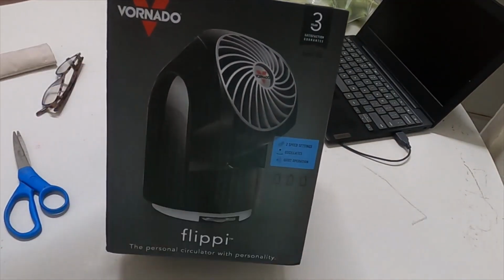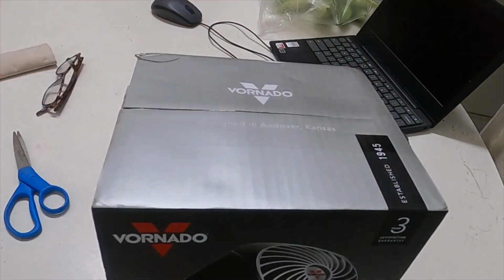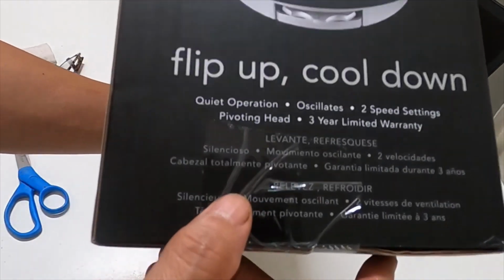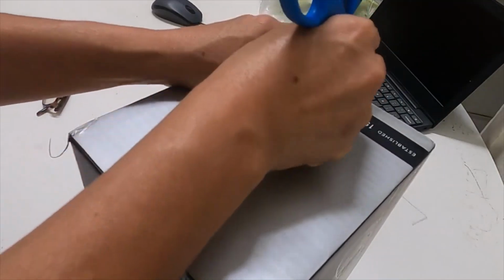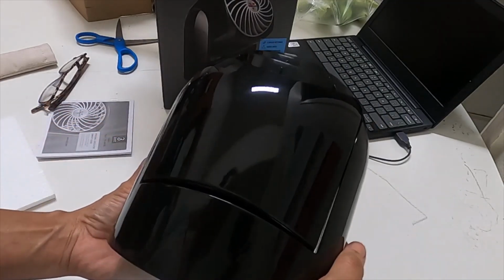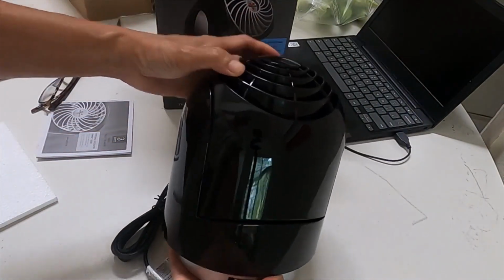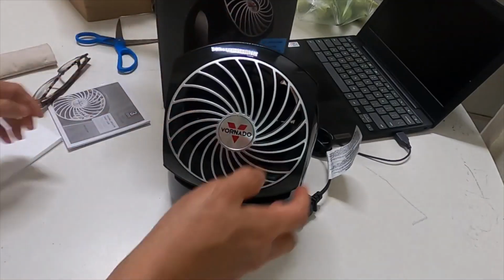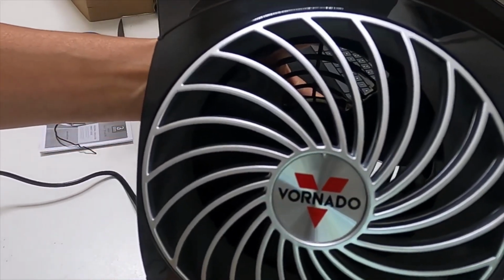Unbox [FAST] Vornado Flippi V8 Oscillating Air Circulator Fan 2 Speeds + Chit Chat | Fan Unboxing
Thank you for supporting since the channel just created.
This video is a bundling of clips of unboxing -
VORNADO Flippi V8 Personal Oscillating Air Circulator Fan

Unbox Presto Kitchen Kettle multi-cooker steamer 06006 + Chit Chat | Kitchen Appliance Unboxing (June 12, 2022 Sunday)

Unbox Vornado 460 Small Whole Room Air Circulator Fan with 3 Speeds + Chit Chat | Air Circulator Unboxing (Jun 19, 2022 Sunday)

VnnHome's current popular video now is Verizon Wireless Phone eTalk 4G LTE SIM Unboxing (Part 1) - Van House USA | ASMR | No Talk No Music